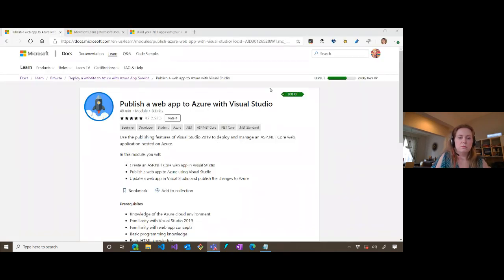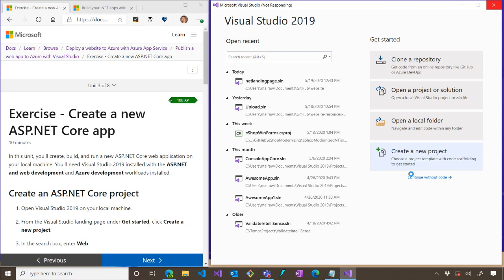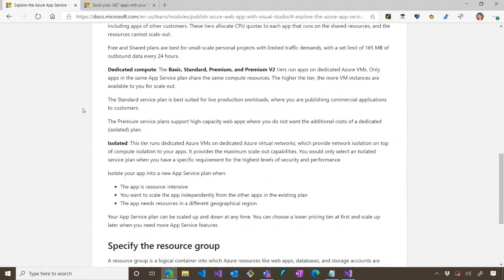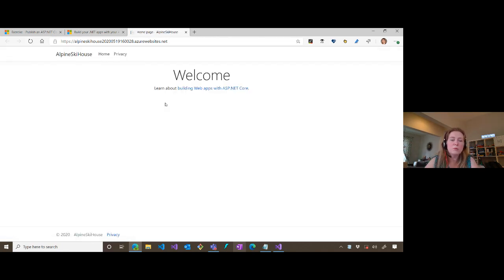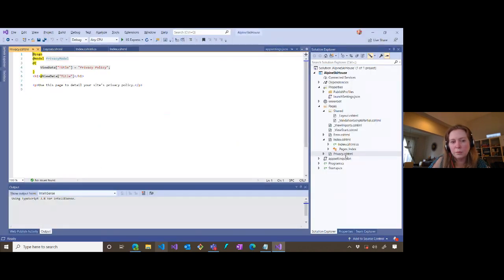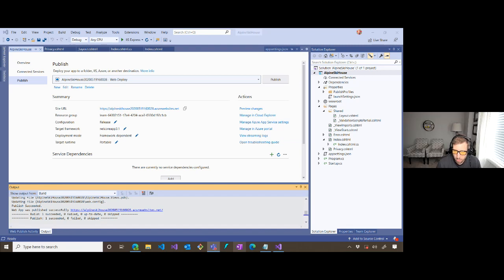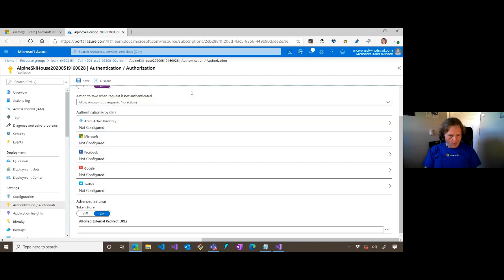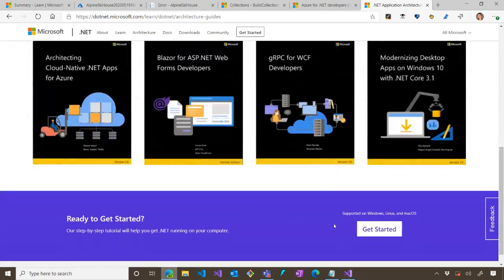Learn Studio Session: Publish a web app to Azure with Visual Studio | COM142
Microsoft Learn Studio Sessions are designed to be interactive and hands on. To ensure everyone attending has the best experience, these sessions have limited capacity. But don't worry, they are being recorded and will be available on demand.   Learn Studio Session rooms will open 10 minutes early for anyone needing prerequisite set up support. (Prerequisites for this session are listed below.

Join us for this guided online Microsoft Learn workshop Use the publishing features of Visual Studio to deploy and manage an ASP.NET Core web app hosted on Azure.

Prerequisites for this module:
Active Microsoft Learn profile
Knowledge of the Azure cloud environment
Familiarity with the Visual Studio user interface
Familiarity with web app concepts
A local installation of Visual Studio on Windows